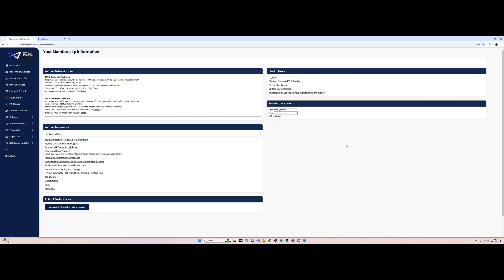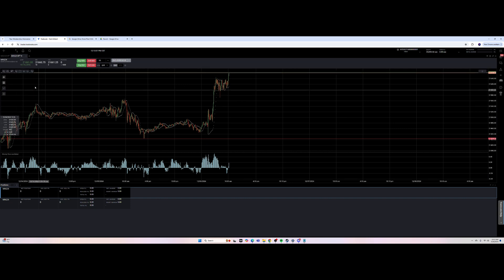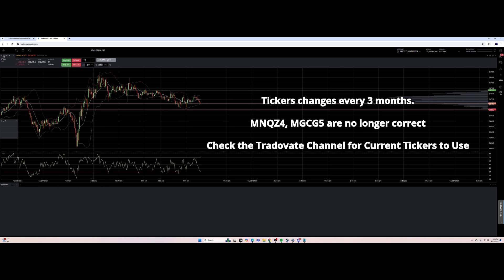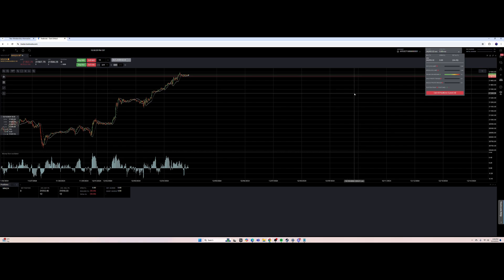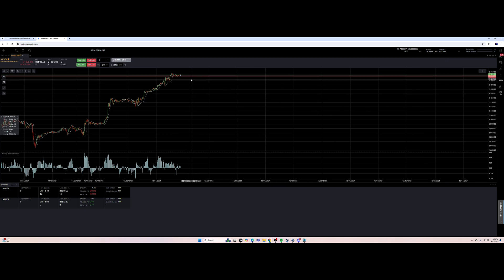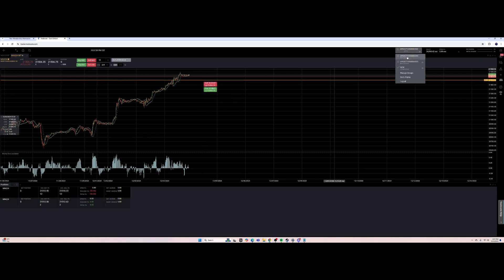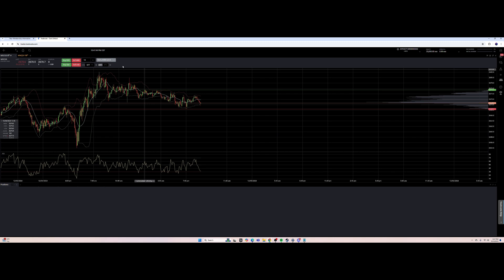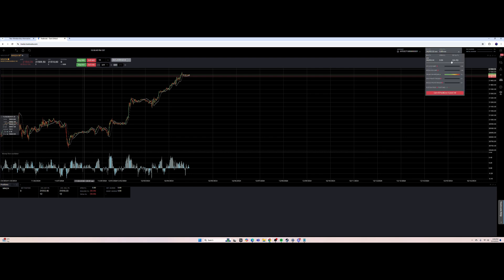Tradovate Beginners Guide to Trading Futures using Apex Trader Funding Account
In this step-by-step guide, I’ll show you how to get started with Tradovate and connect your Apex Trader Funding account. Whether you're a new trader or looking to improve your setup, this video will teach you everything you need to know:

📌 What You'll Learn:
Logging into Tradovate with your Apex Trader Funding account.
Customizing Tradovate charts for better insights.
Placing trades: entering, exiting, and setting stop-loss/take-profit levels.
Checking your trailing drawdown to stay on top of risk.
Using copy trading to manage multiple accounts efficiently.
Linking your Tradovate account to TradingView for seamless trading.

CURRENT TICKERS to Use (Feb 2025):
- MNQH5
- MESH5
- MGCJ5

0:00 Intro
0:19 Getting your Tradovate Login Information
2:51 Setting Up your Chart in Tradovate
7:13 Max Trailing Drawdown
7:40 How to Enter & Exit a Trade
10:55 Setting Stoploss and Take Profits
15:07 Setting up Copy Trading
16:25 Trading Multiple Accounts with the Trade Copier
18:39 Connecting Tradovate with Tradingview

4) Journal all your trades to track your performance with TraderVue